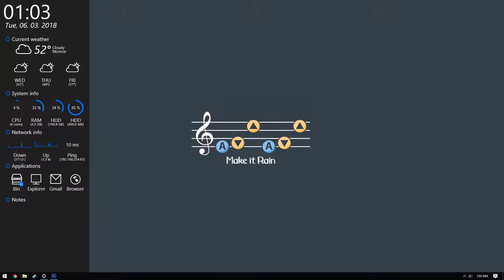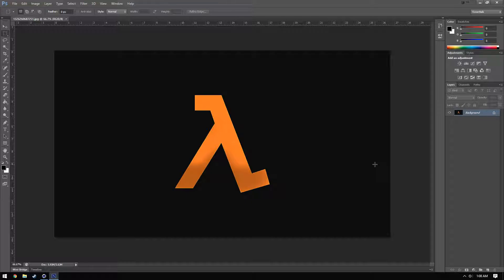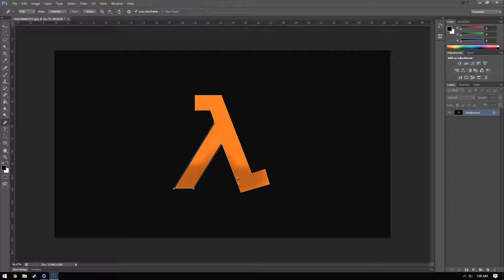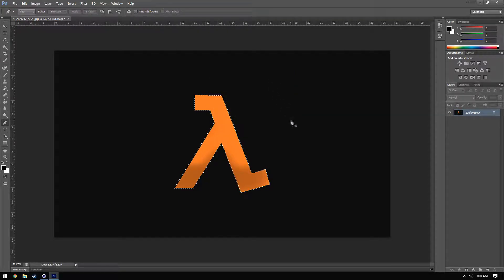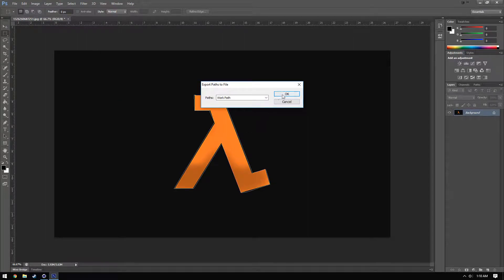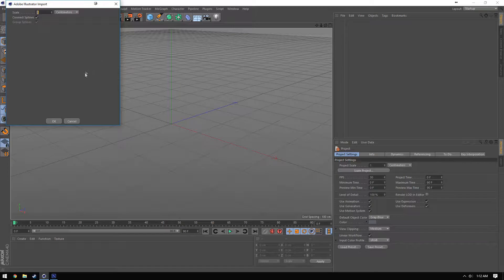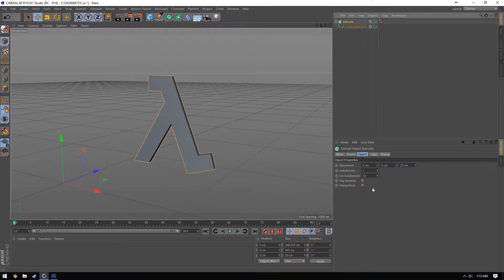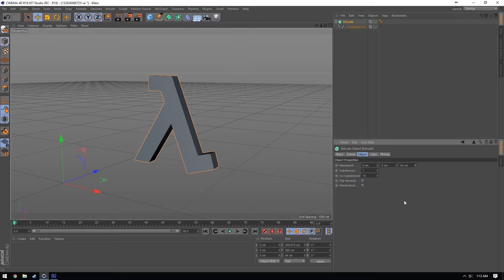Cinema 4D - How To Make Any Object 3D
Hey everyone! Austin here with another Cinema 4D tutorial! In this one, we are gonna discuss the process necessary to transform any 2D object from a picture in Photoshop to a 3D object using C4D. This process is simple and could be categorized as: Beginner level.